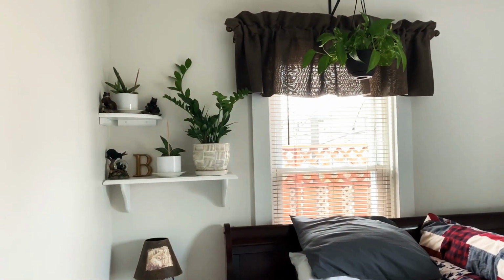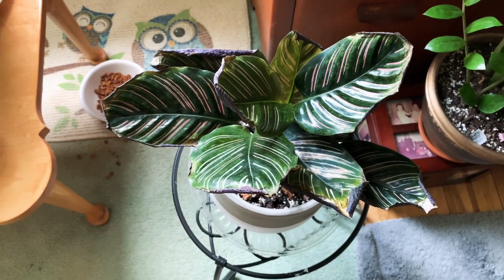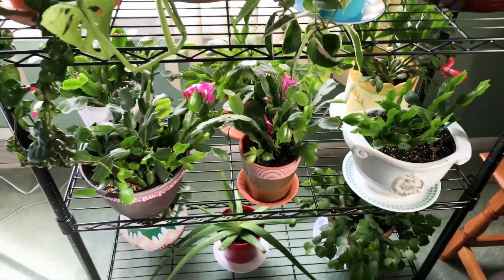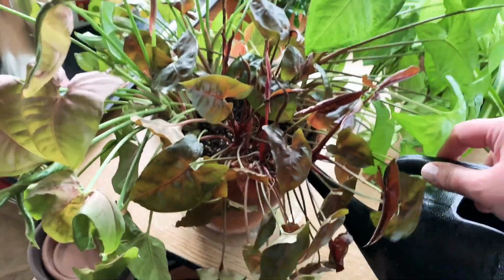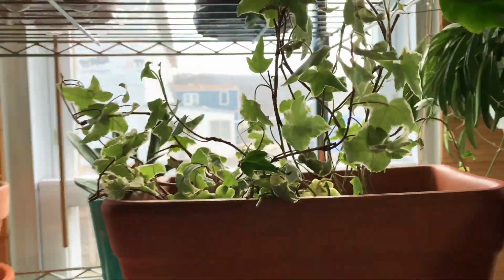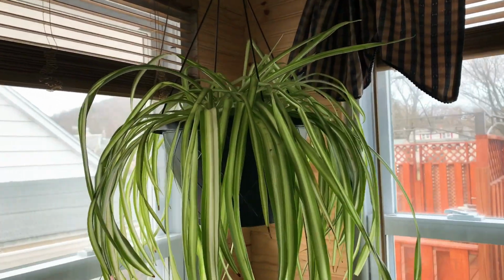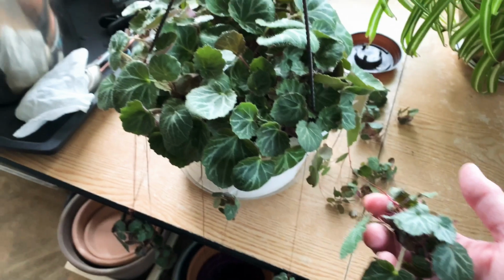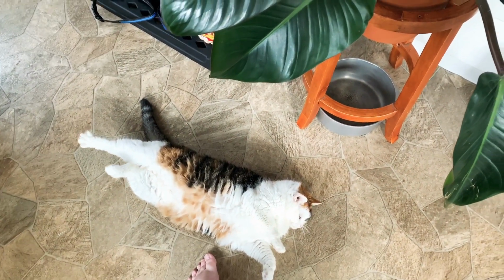🍃✨Plant Updates || 💦 Watering Day